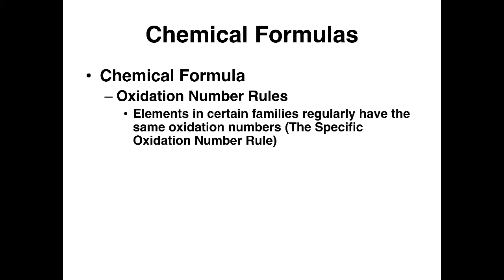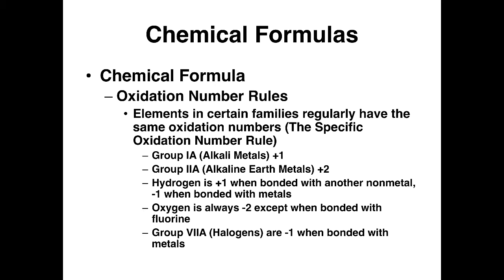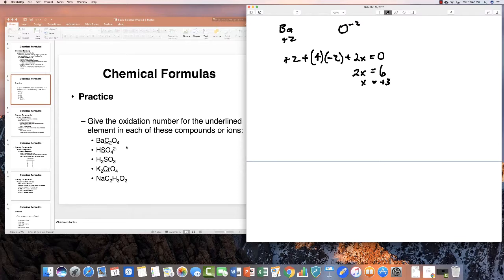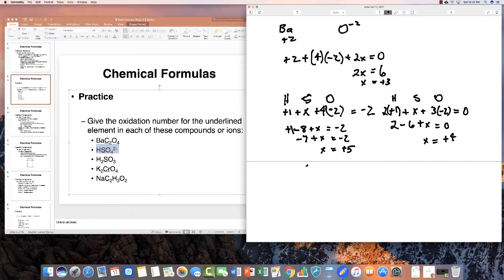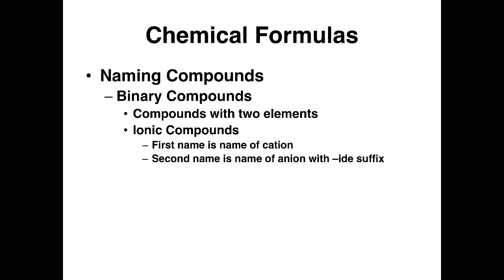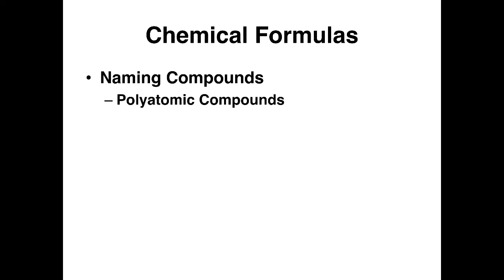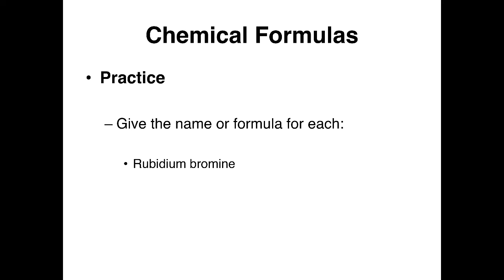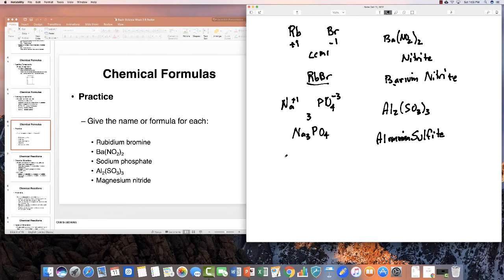Basic Science Week 3 B 1